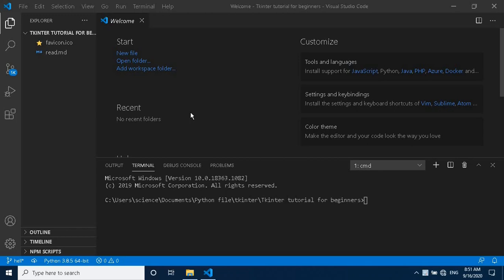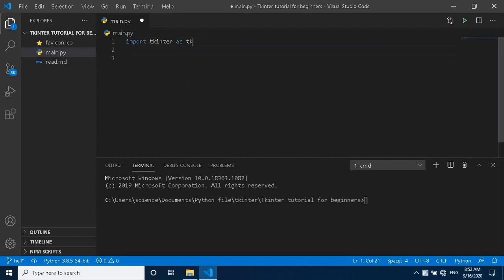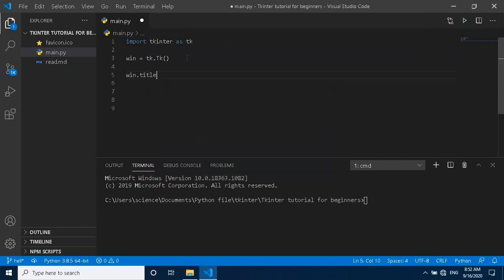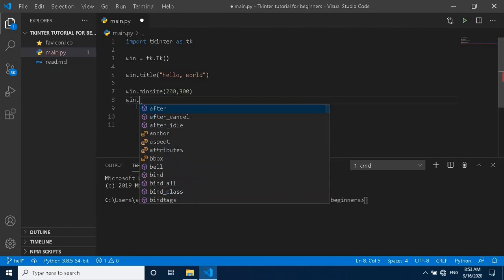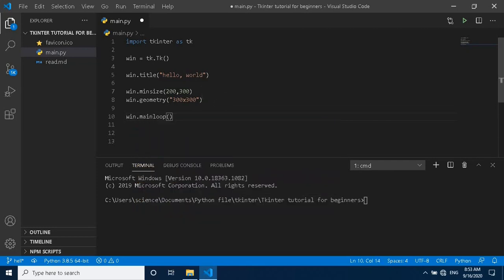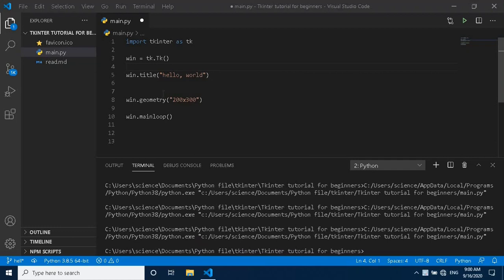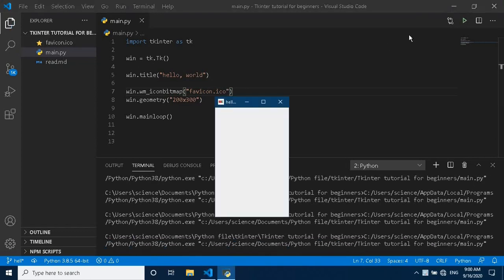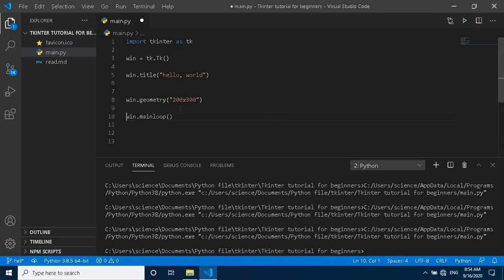Create Gui window with python and Tkinter || Tkinter tutorial for beginners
In this video, I'm going to show you how you can Create a Gui window with python and Tkinter.

Happy coding